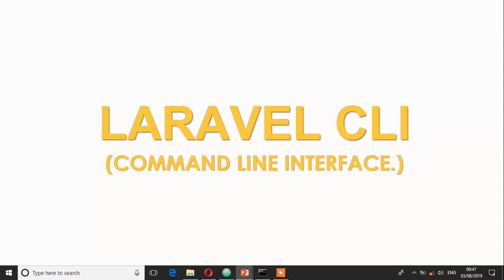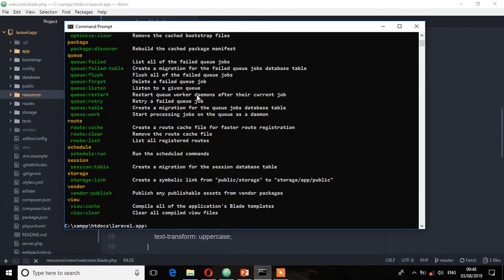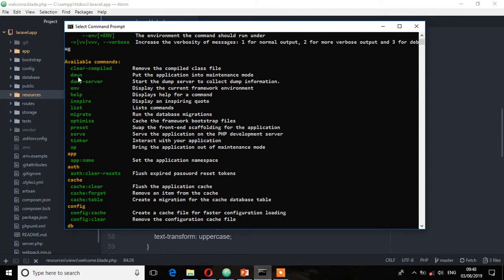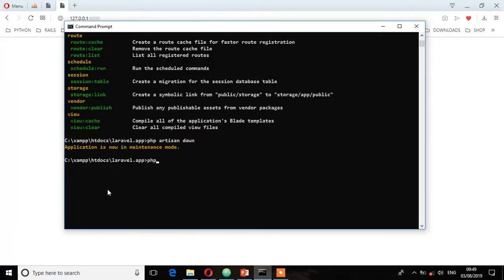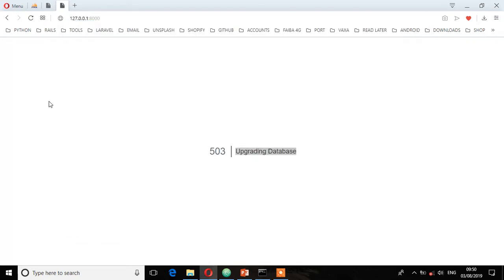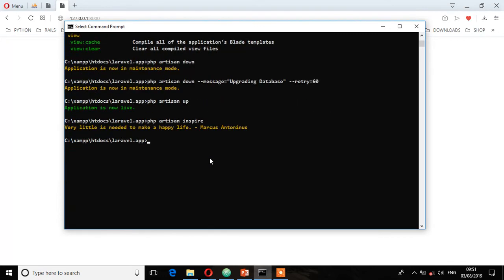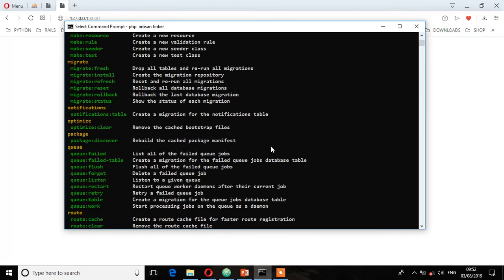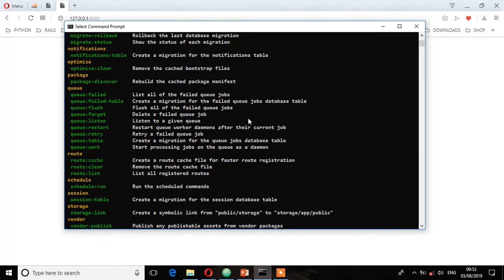Laravel 6 Tutorials for Beginners (Part 07 ) - Get Familiar with Laravel Artisan commands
Learn Laravel Artisan commands